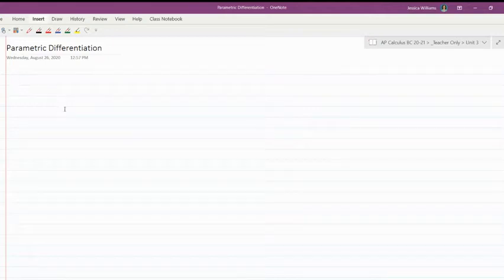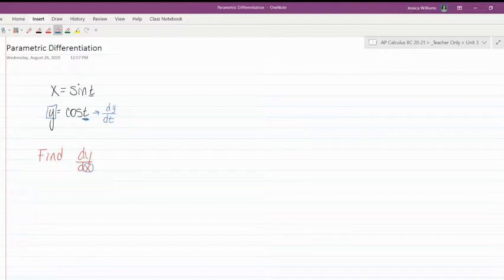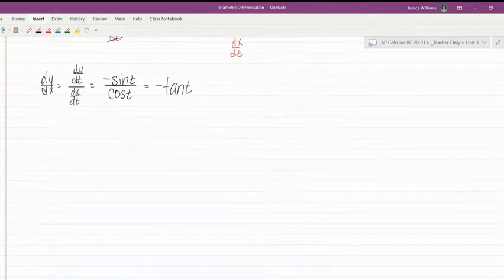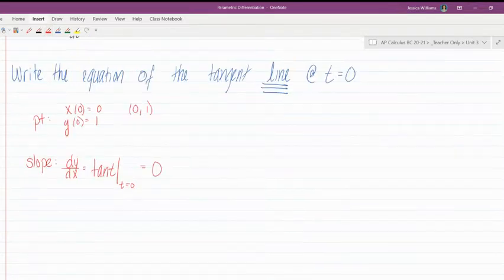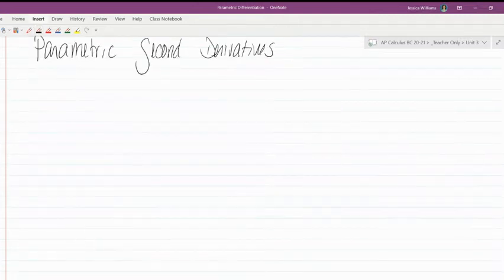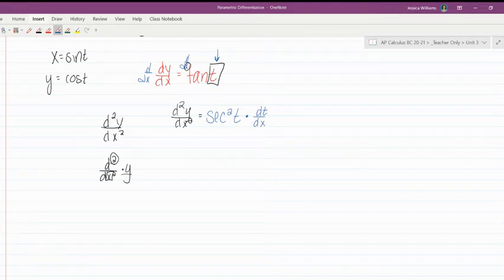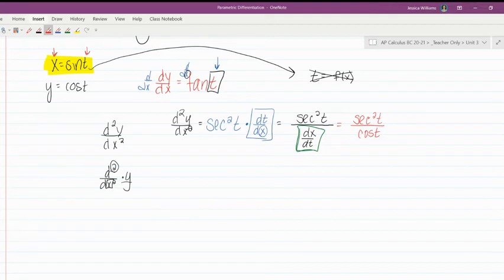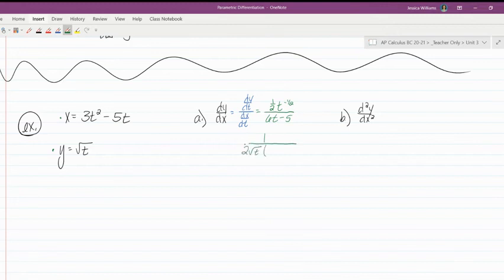9/3 Parametric Differentiation